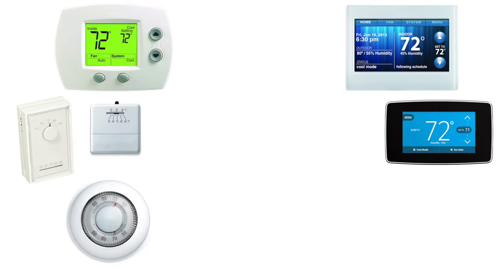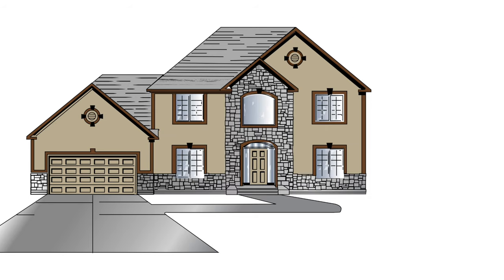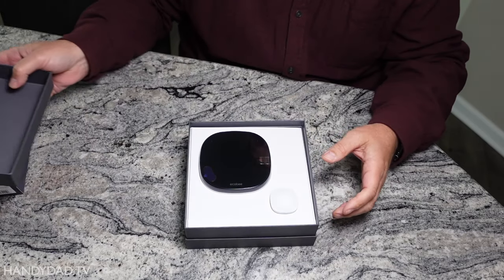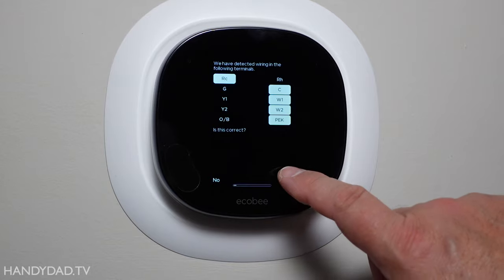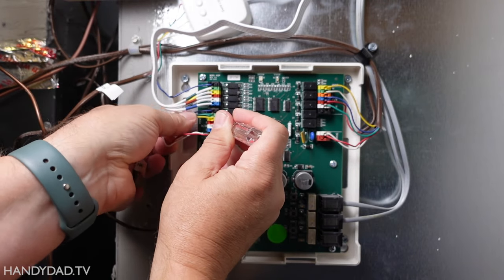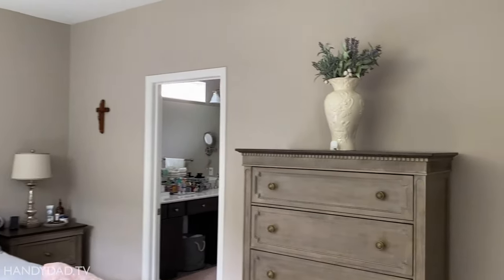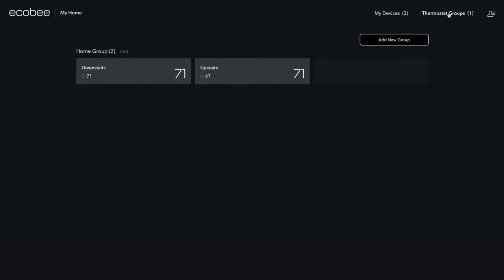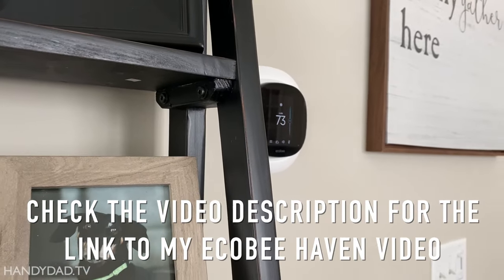ecobee SmartThermostat with voice control Multiple Zone Installation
In this video, I show to install the ecobee SmartThermostat with voice control in homes with multiple zones.

➤ecobee Haven Home Monitoring 👉🏻 **COMING SOON**